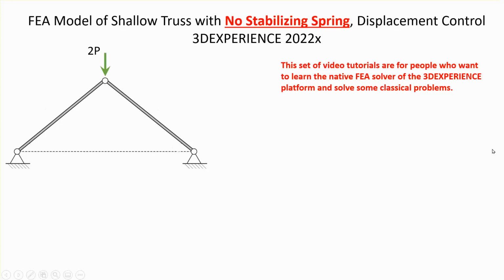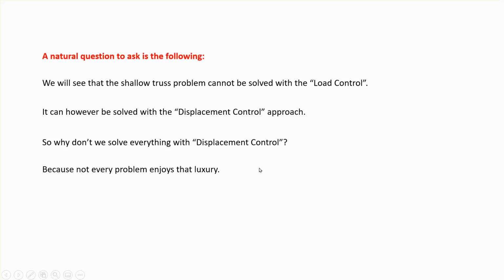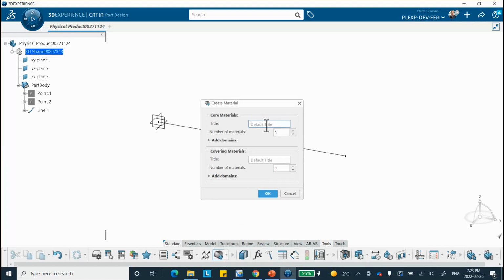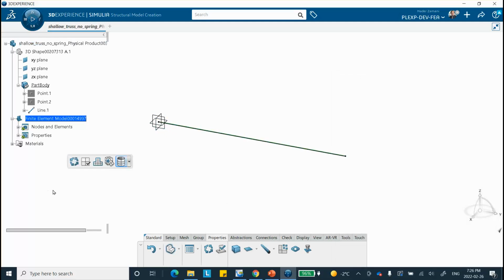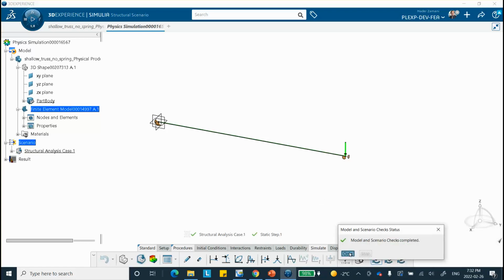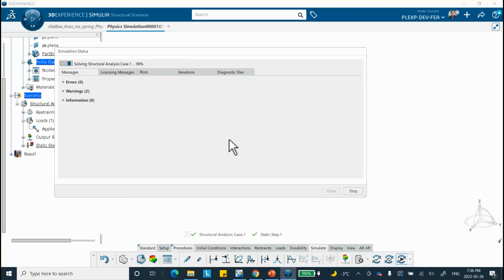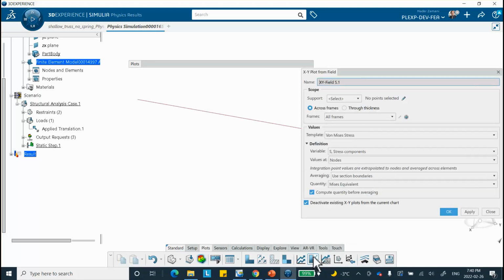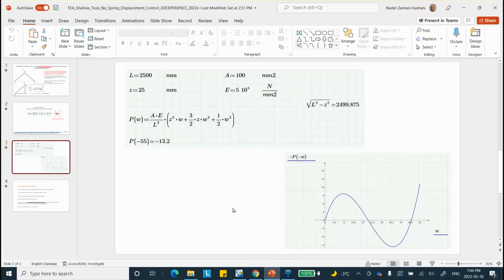FEA Shallow Truss No Spring Displacement Control 3DEXPERIENCE 2022x